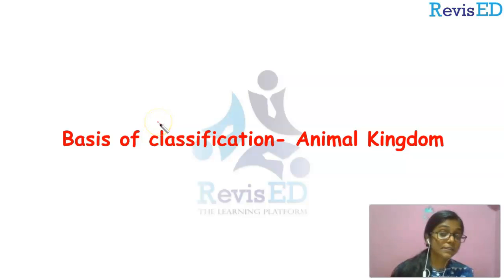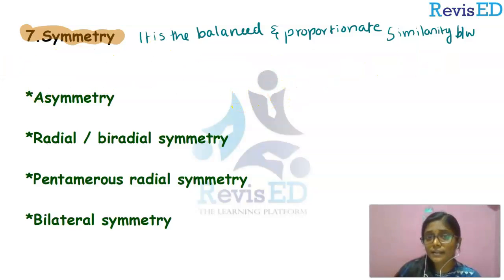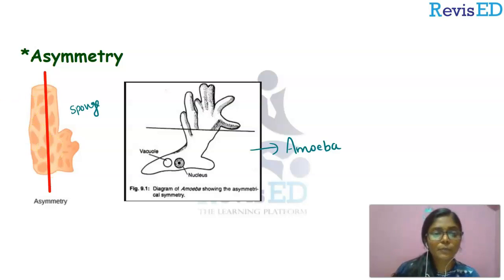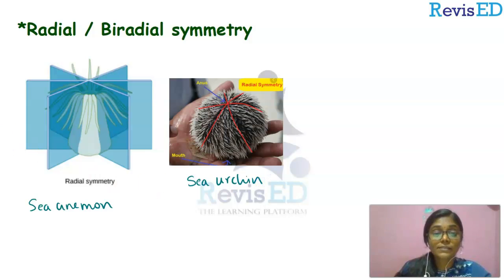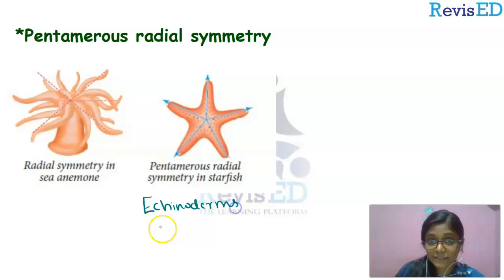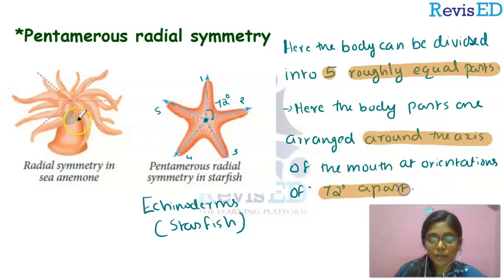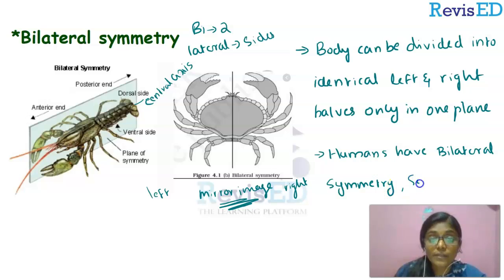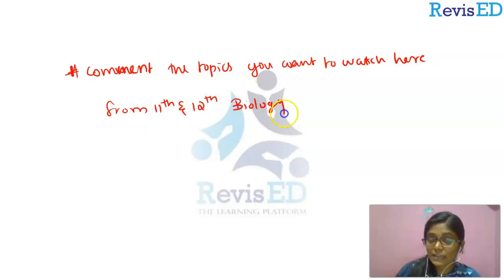Animal Kingdom-Basis of classification(Symmetry)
Topic-Animal Kingdom-Basis of classification(Symmetry)